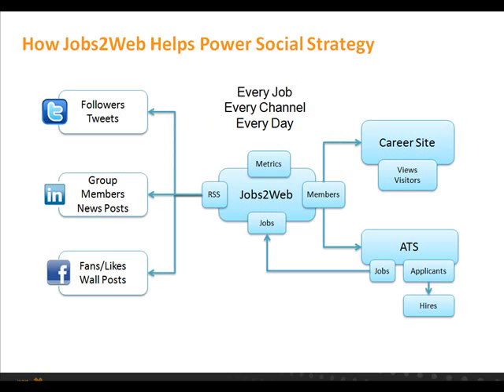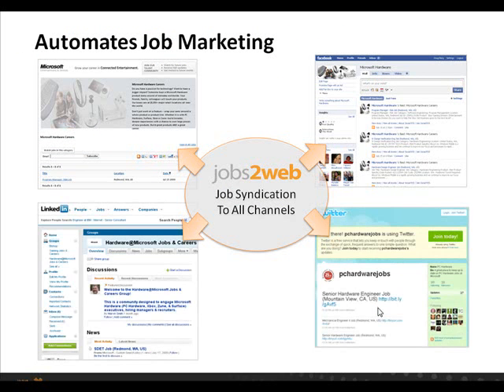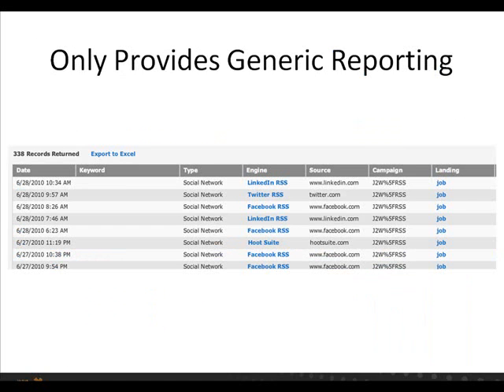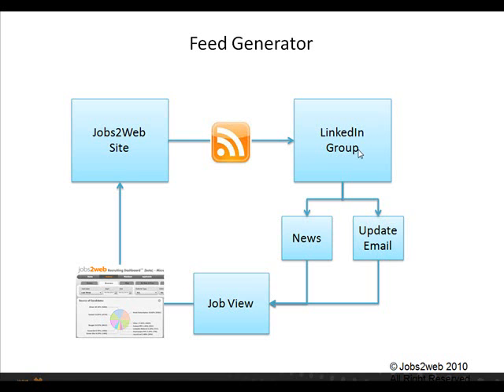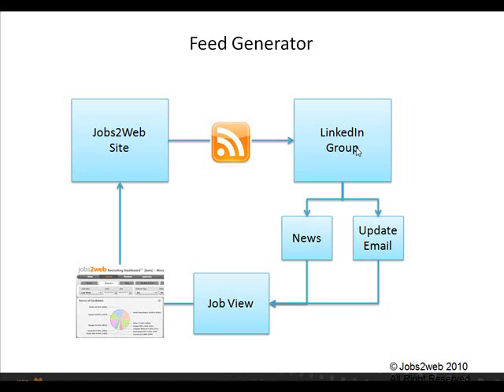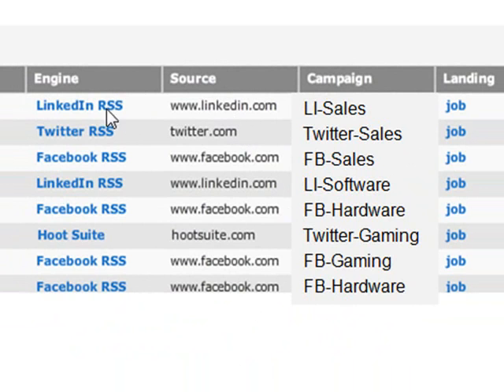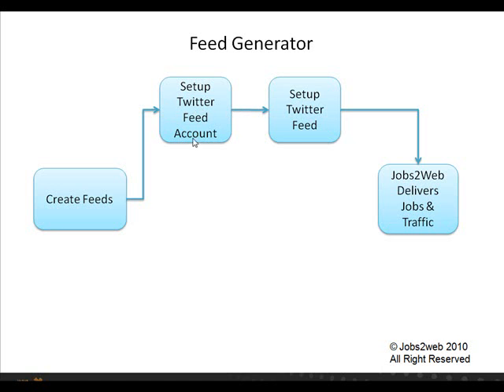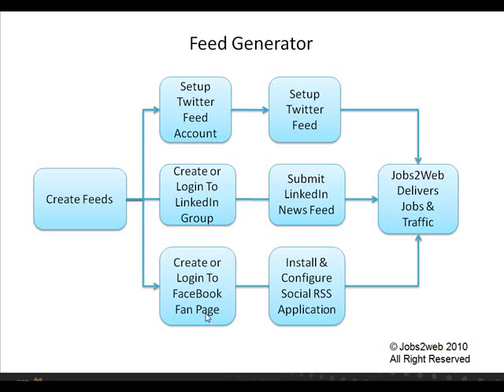Social Recruiting Using Jobs2web RSS Feeds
This video shows how you can use the new Jobs2Web RSS Feed Generator to create targeted RSS feeds of job content that you can feed into your social recruiting channels so that you can automate and measure your social recruiting strategy.